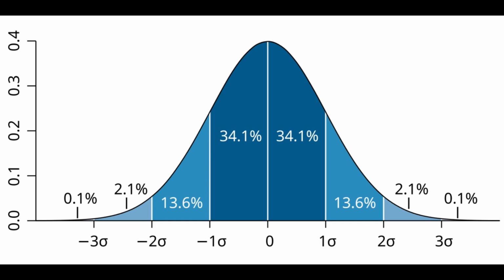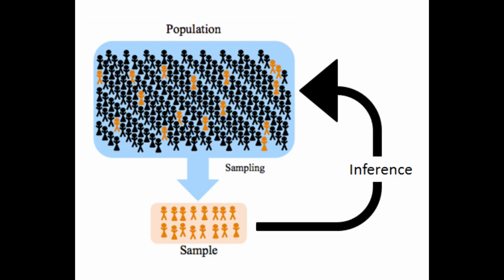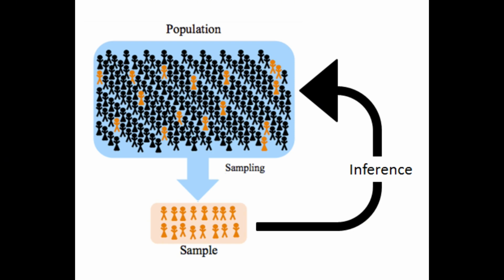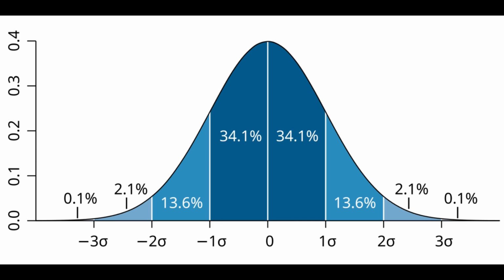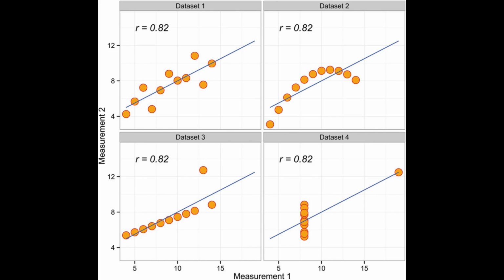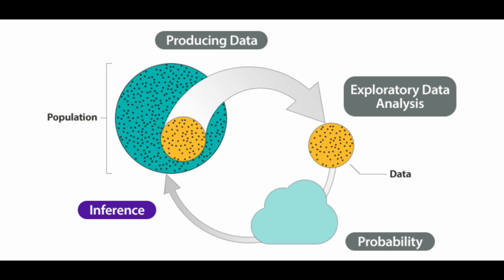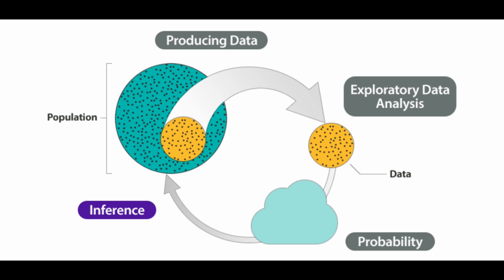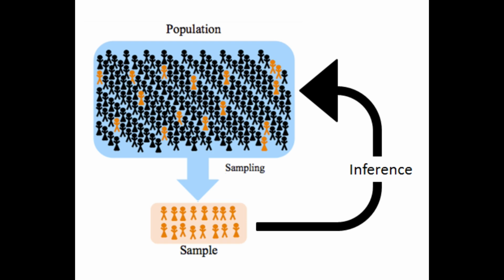Principles of Statistics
A concise introduction to key concepts of statistics, explained in as clear a manner as possible. Includes a discussion of key concepts of probability, types of statistical data, sampling methods, the difference between descriptive and inferential statistics, statistical significance, and p-values.